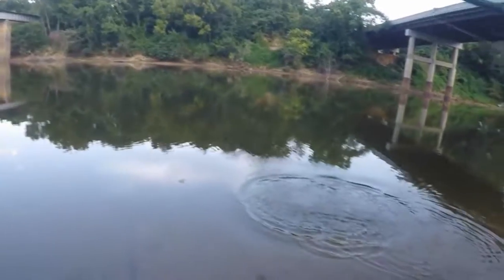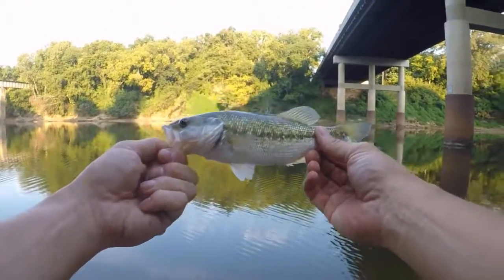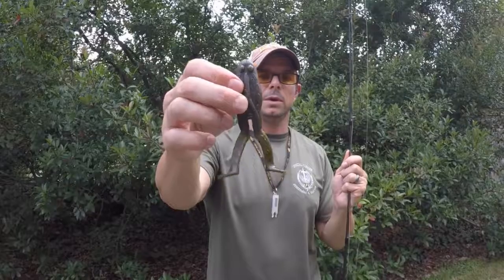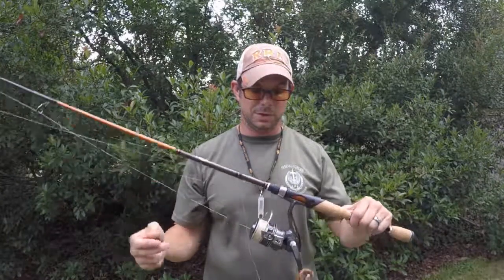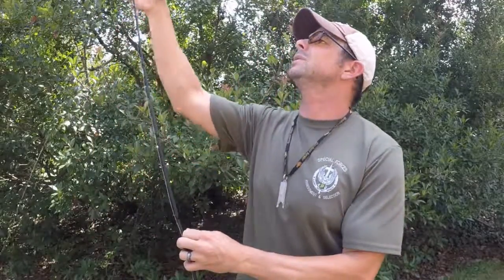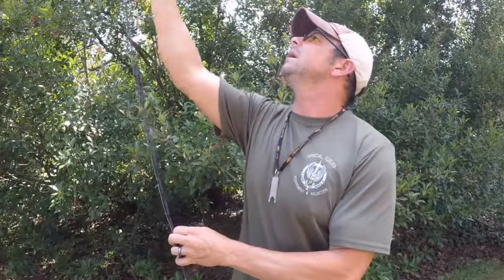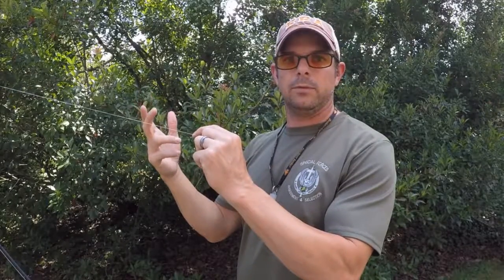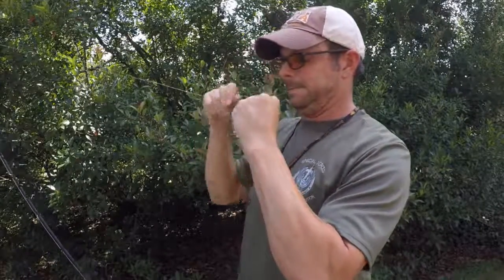FG Knot?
A little of me fishing, some explanation of the FG Knot and the troubles I have with it.